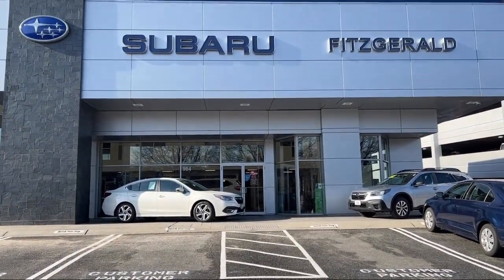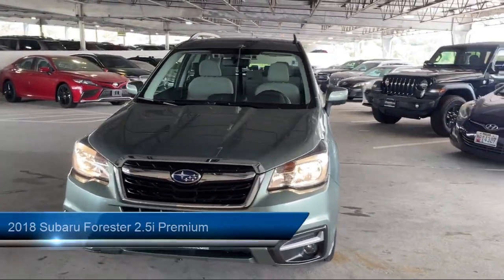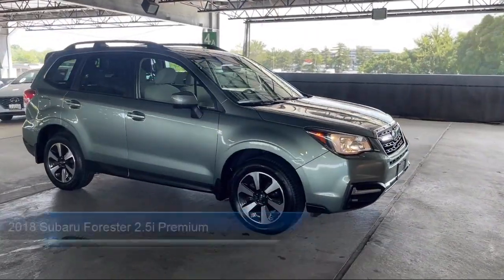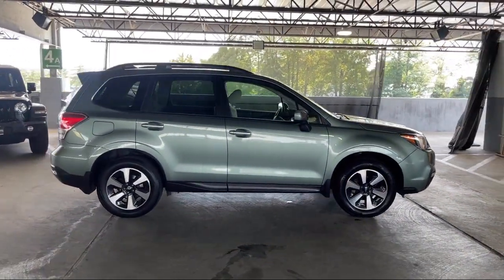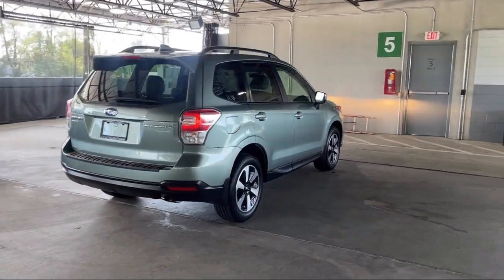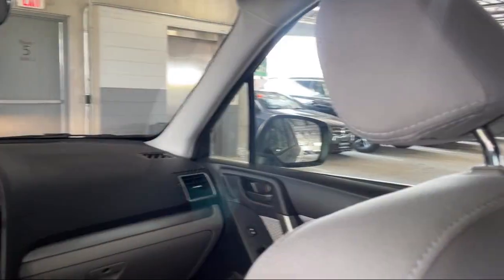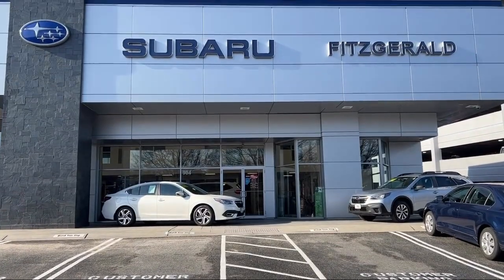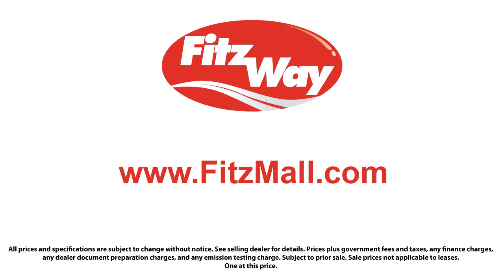2018 Subaru Forester 2.5i Premium Gaithersburg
2018 Subaru Forester 2.5i Premium - Stock Number: S143748A - VIN: JF2SJAGCXJH525809.